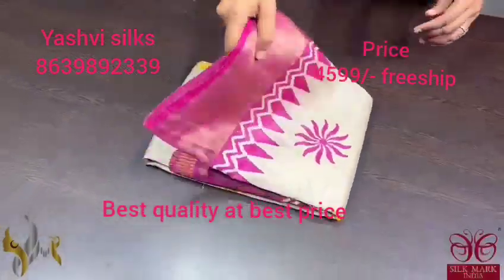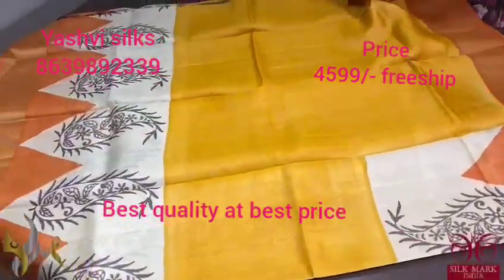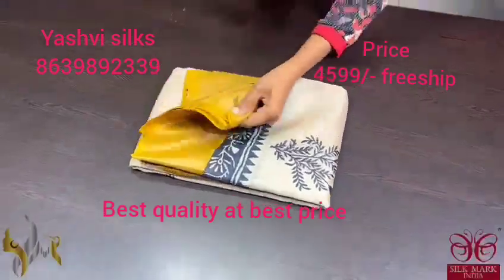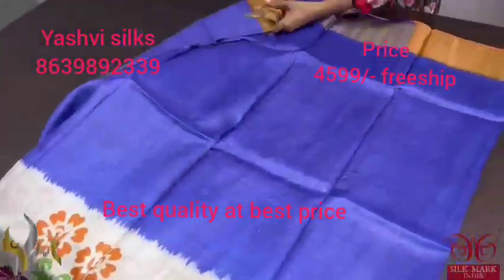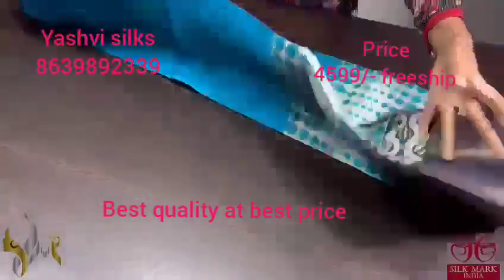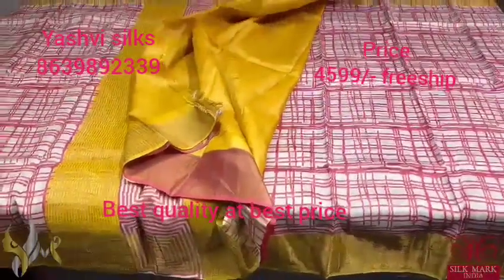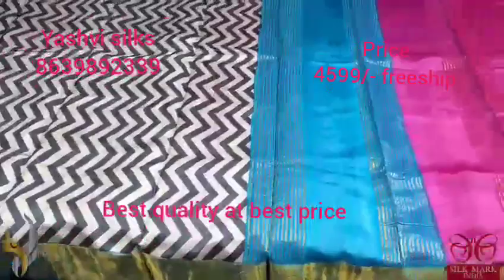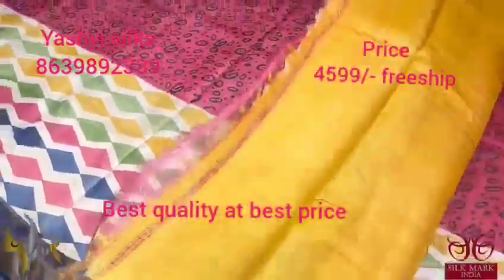pure tussar silk sarees with original zari border